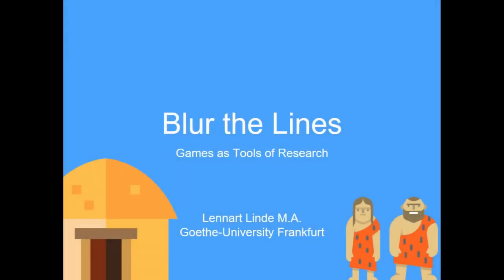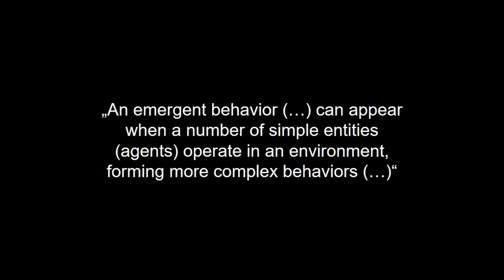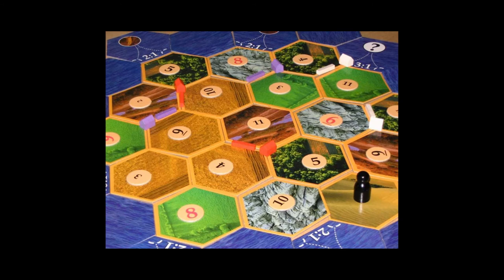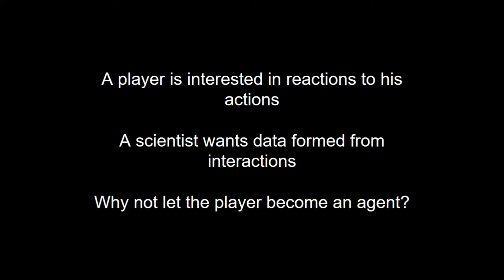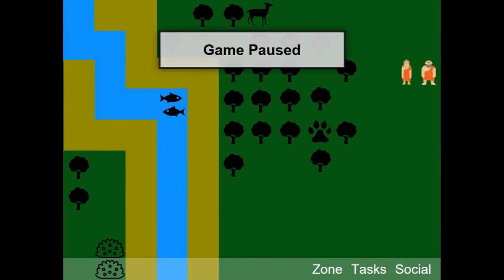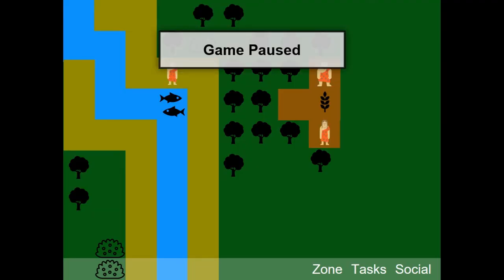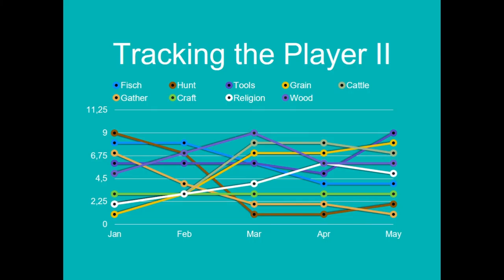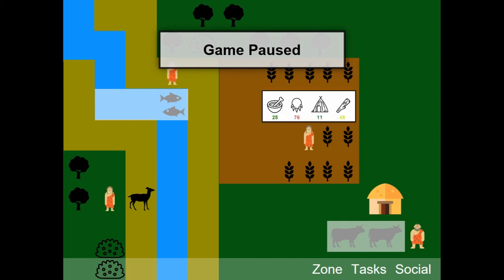UNDER THE TECH TREE – THOUGHTS ON LINEAR EVOLUTION IN SIMULATION GAMES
Technological advancement of mankind is not linear. It is rather a succession of discovery and loss, refinement and degradation. If we really want to plot it we could imagine it as a wavelike curve. But to be honest it is most likely a network of interlaced curves in three dimensional space. To be blunt: It probably cannot be presented without massive simplification. But this is what games have to do. Despite the popularity of non linear gameplay most simulation games have a very linear tech tree that you will advance on. It is further notable that this mirrors in parts Gordon v. Childes influential idea of the urban revolution. Can we therefore state that today’s simulation games reflect the state of the art of theory in 1930s archaeology? Should this concern us as archaeologists because games shape the public perception of history to vital degree? And where if not in synthetic worlds is the space to experience technological advancement as a network of interlaced curves in three dimensional space? The paper will make a case to use synthetic worlds to stimulate “out of the box” thinking and handing users the tools to perceive new and more challenging experiences of history.

Author(s): Linde, Lennart (Goethe University Frankfurt)